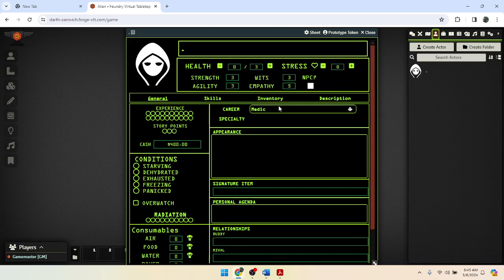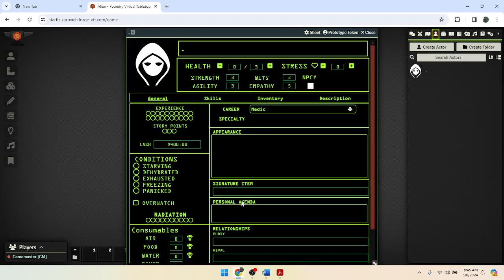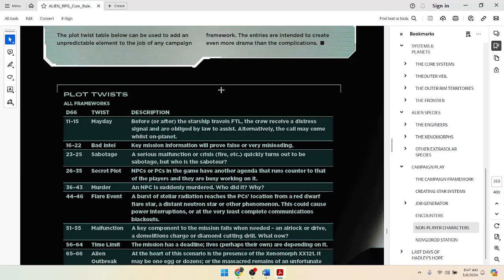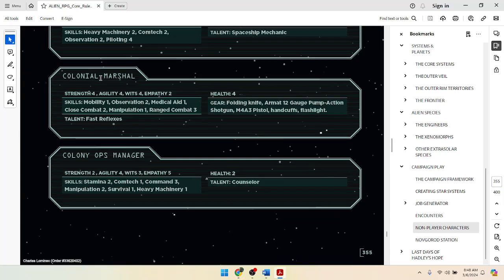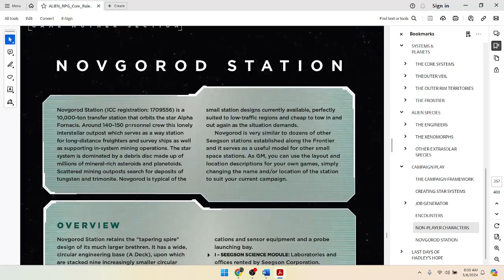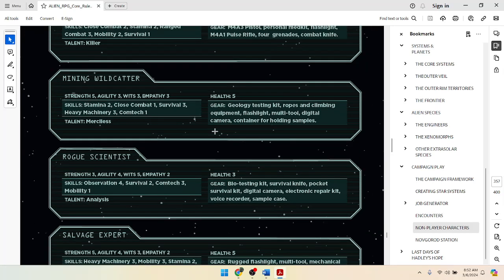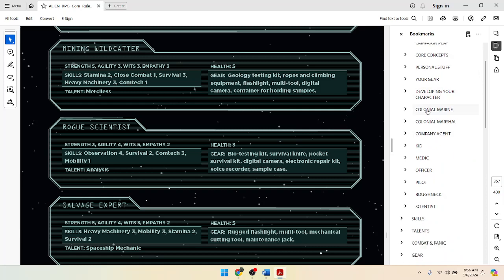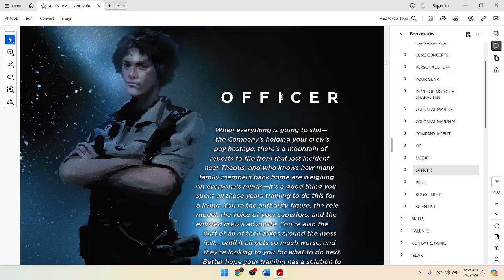Creating an Alien Story, Part 4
Update: I'm moving my campaign, Dragons' Refuge to Tuesdays starting in a couple weeks. I discovered how to turn on early bird booking which gives half off to the first couple who book. Here's the link.

Looking for opposing ideals and points of conflict.

If you like how I do things, check out my published adventures on the DM's Guild.

You can join the conversation on Discord.